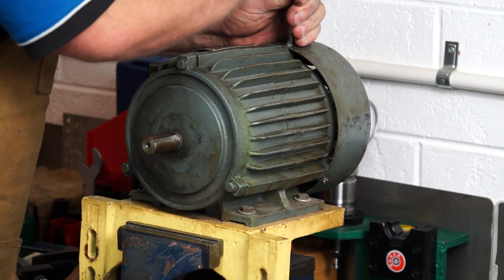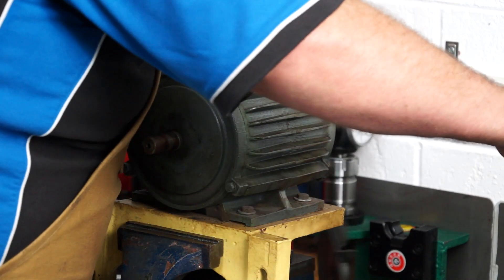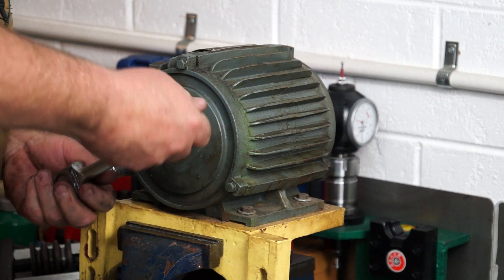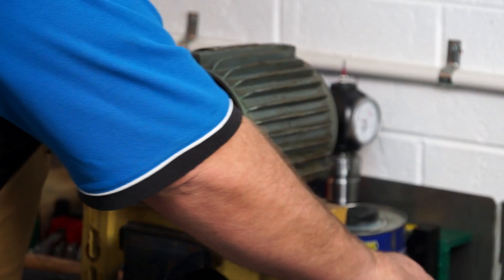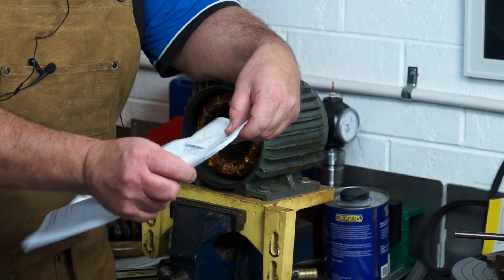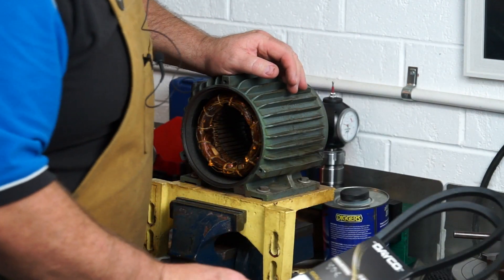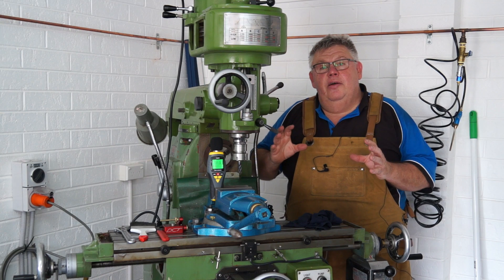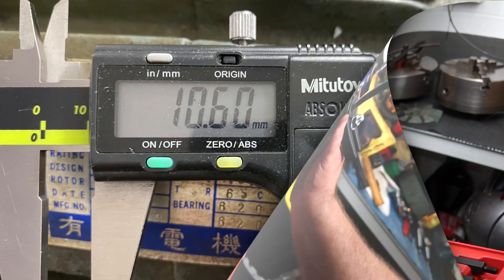Milling Machine PROBLEM - Part 2 Repair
My combination milling machine has a weird noise emanating from its 3 phase electric motor.  This video will highlight the rotor bearing replacement of the induction motor.

What equipment do I use:
Camera is a Sony VG30E
Wireless microphone is Rode Filmmaker kit
Computer to edit is an Apple Macbook Pro
Editing software used is Final Cut Pro